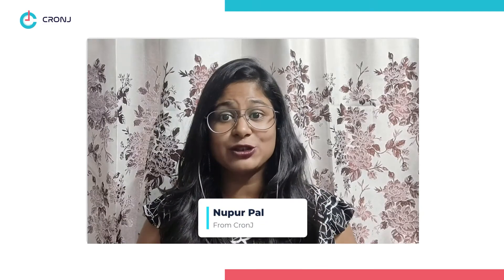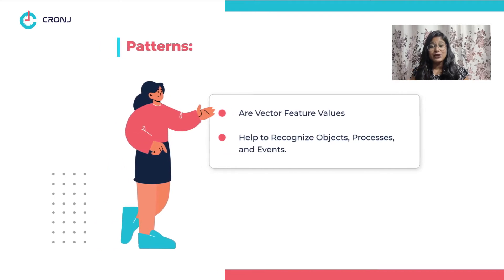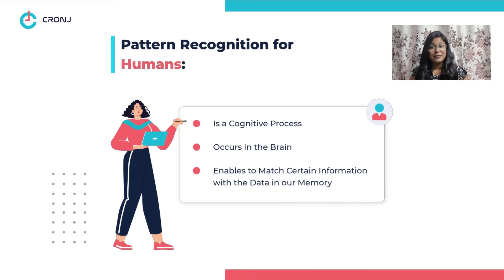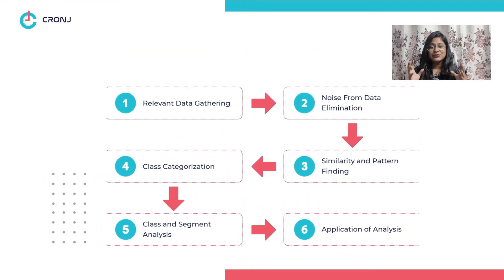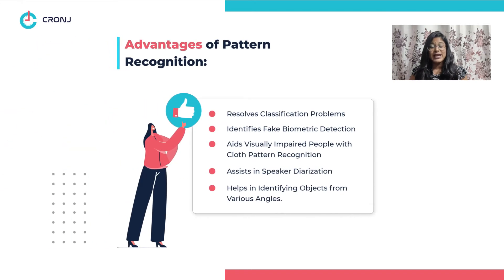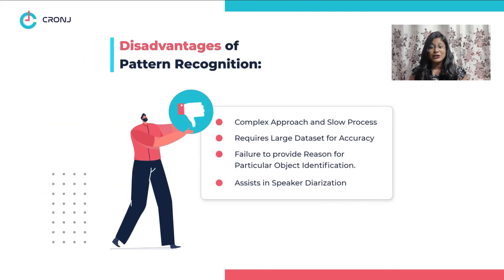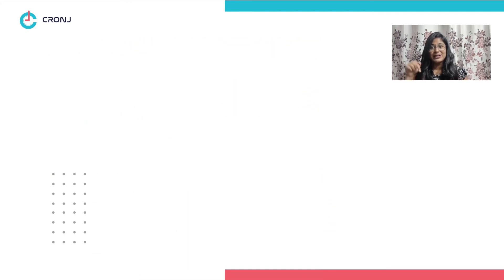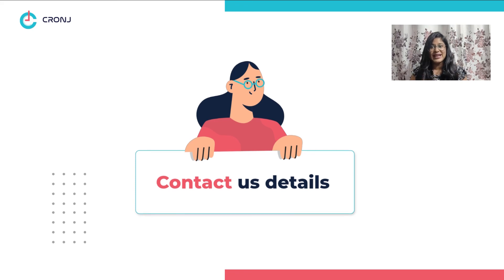Pattern Recognition : Introduction, Types and Use Cases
A simple dictionary search of the word pattern gives us its meaning as something which repeats itself over a course of time. This is exactly what is dealt with pattern recognition techniques. The zest for finding patterns in different spheres of life has always had fascinating results. In astronomy, Johannes Kepler by observing the astronomical patterns gave his three laws that changed the course of astronomy.

But after that, with the advent of computers, practical approaches for the same came into the picture. Nowadays with increased demand for automation and the creation of large chunks of data, demand for pattern recognition has increased many folds. Analyzing and understanding the data has been the centre of focus in today’s world.

In this video, we will dig into pattern recognition at the deepest.

Chapters:-
0:24 What are patterns?
0:48 What is pattern recognition?
1:16 How does this technology work?
1:52 Advantages of Pattern Recognition
2:25 Disadvantages of Pattern Recognition

Learn more about the types and use cases of pattern recognition

If you want to implement Pattern Recognition for your business needs then CronJ can surely help you with the best solutions in the most cost-effective way.